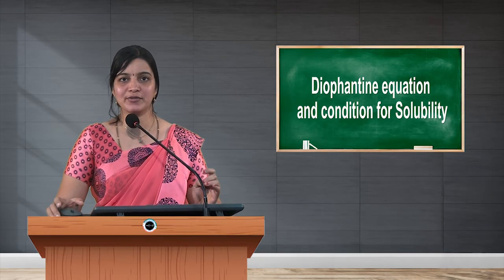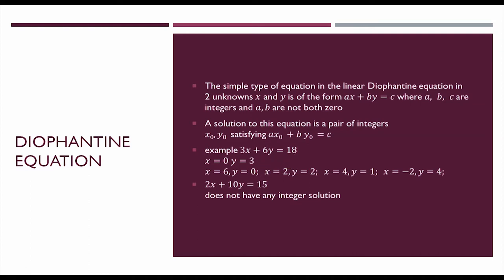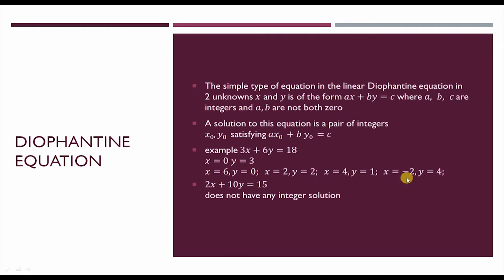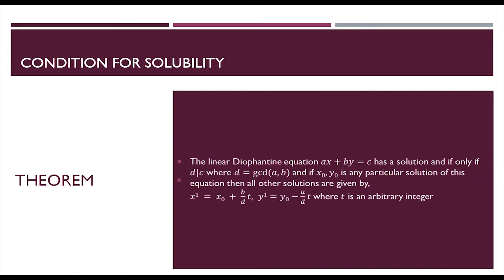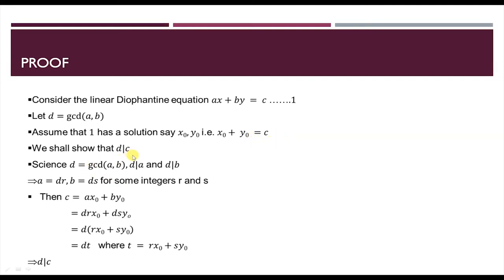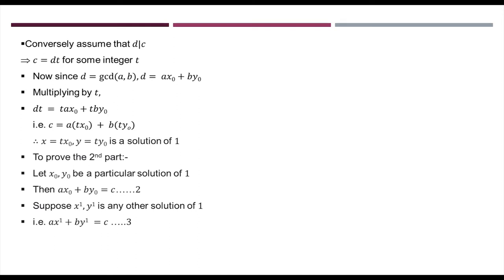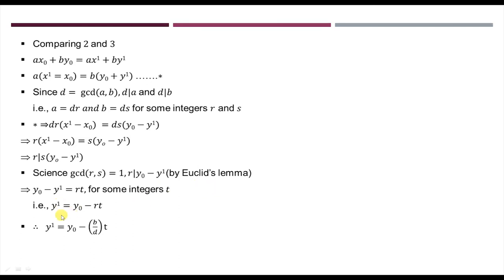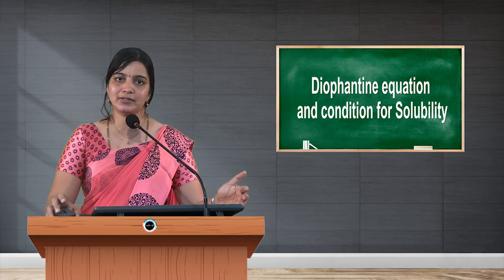SDM E-learning: Diophantine equation and condition for solubility(Ms. Poojitha varma Jain)